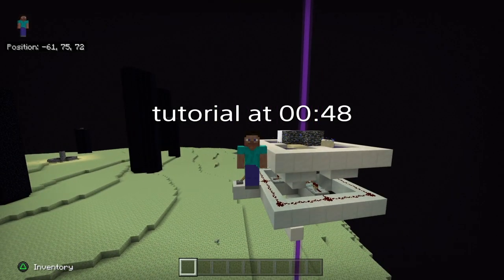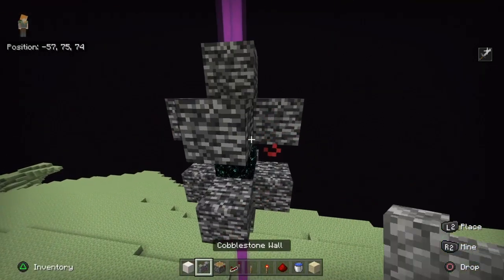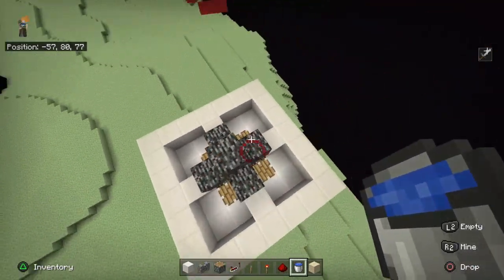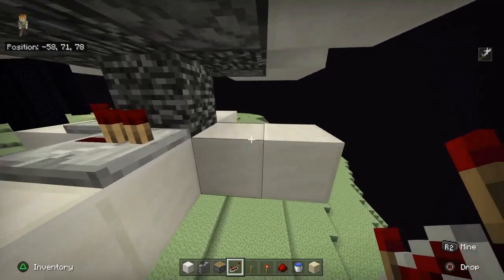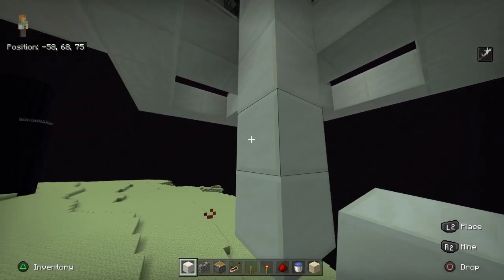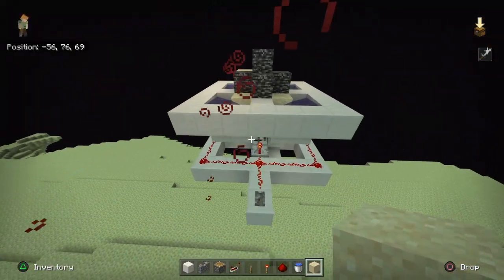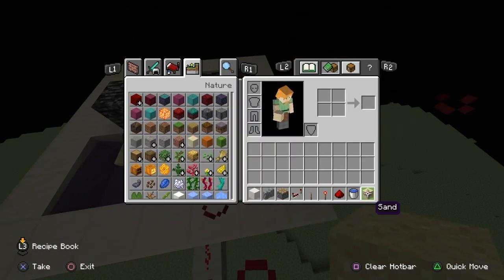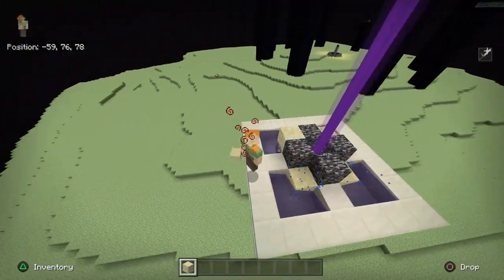NEW 1.19+ SAND+ANVIL FARM!! (INSANE!) [EASY] |MINECRAFT BEDROCK PS4 XBOX WINDOWS 10 PE SWITCH